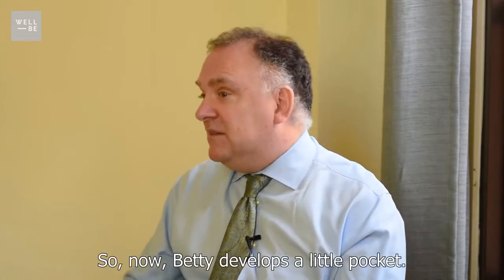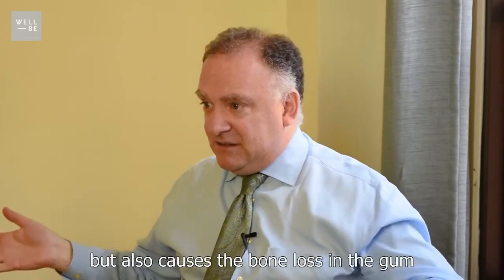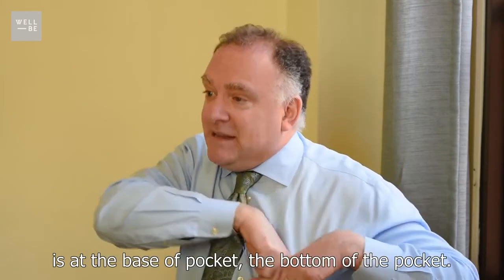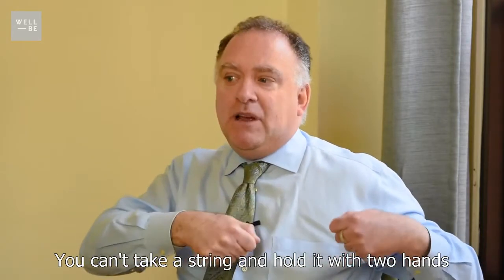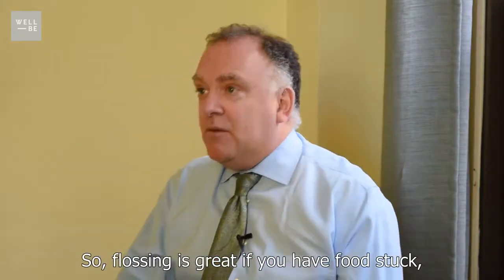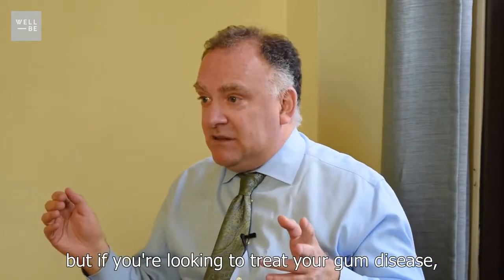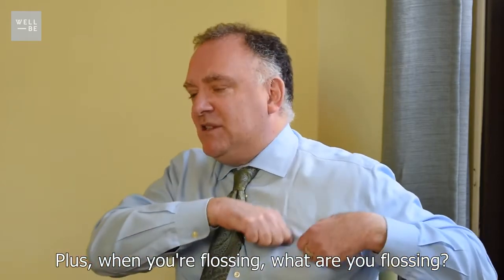Dr. Reid Winick: What is Integrative Dentistry?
Changemakers Ep 1
Going to the dentist doesn’t just have to be focused on your teeth, gums, and oral health. Dr. Reid L. Winick, D.D.S., founder of Dentistry for Health New York in New York City talks to WellBe about integrative dentistry and how it’s related to overall health. Winick started as a conventional dentist and for the past 20 years has focused on combining his knowledge and skills with alternative therapies to work with his patients’ needs.

About WellBe:
WellBe is a media company focused on the intersection between wellness and healthcare. We want to inform, inspire, and empower you to take control of your health and demand a system that supports you.